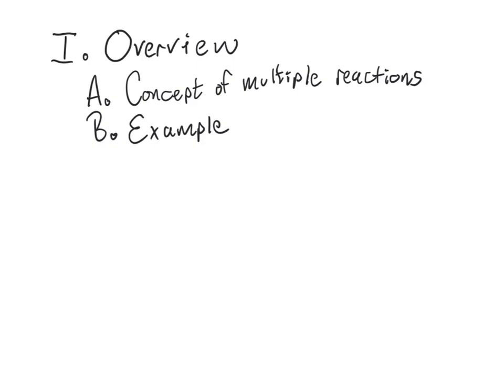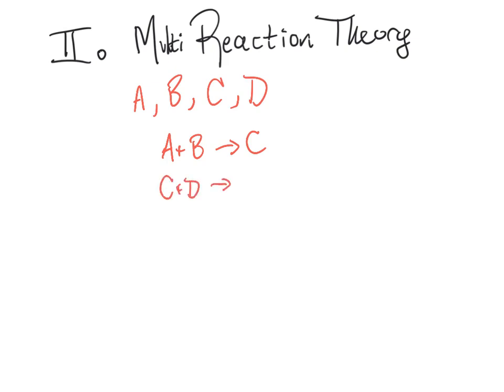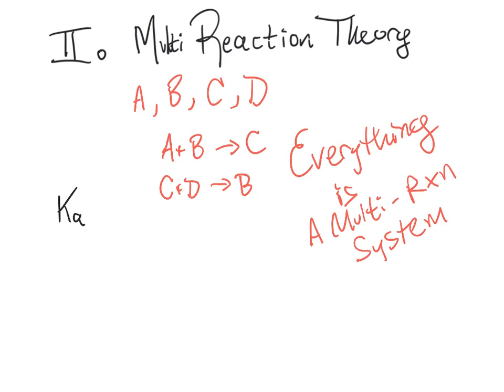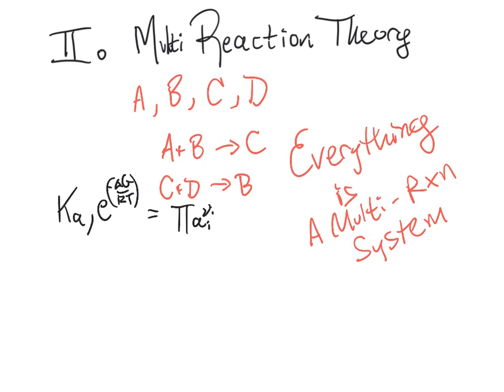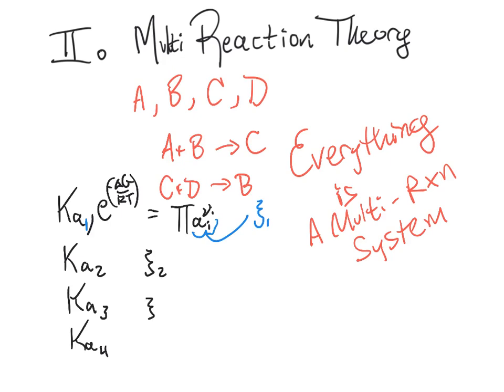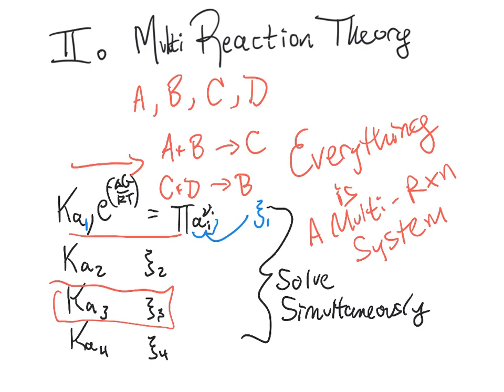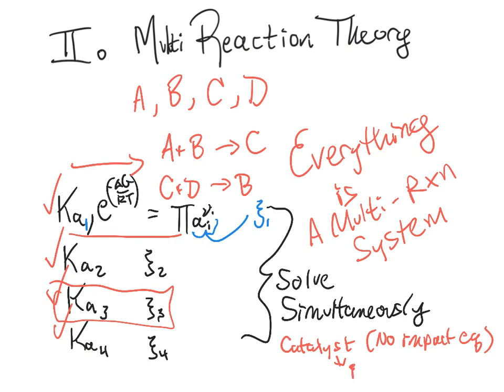Muli reaction systems and equilibrium - Chemical Engineering Thermodynamics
How do you deal with more than one reaction at a time?